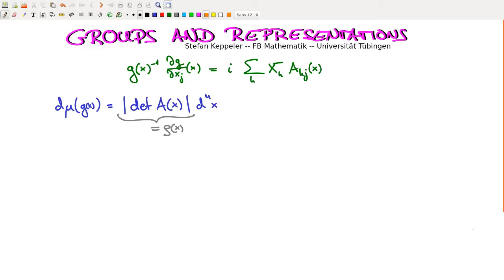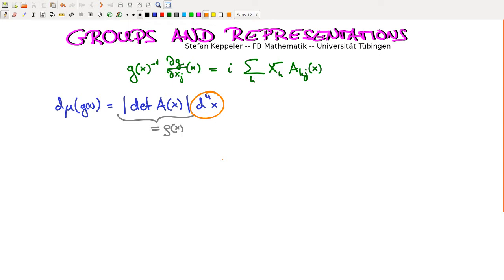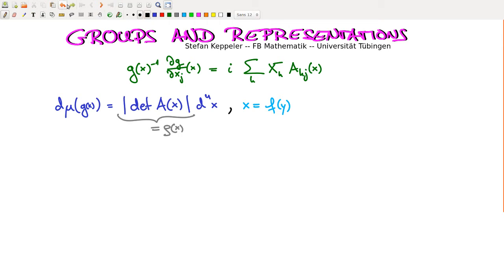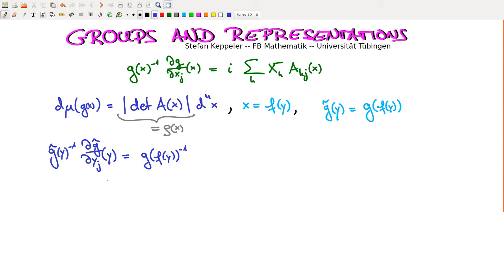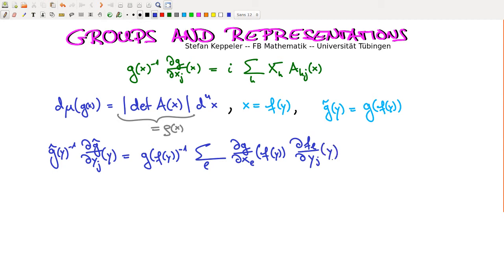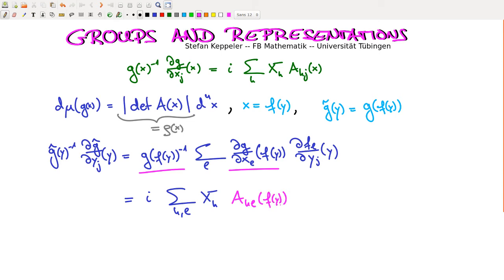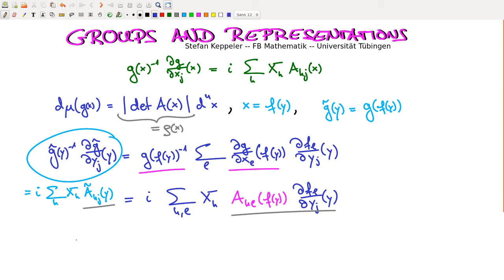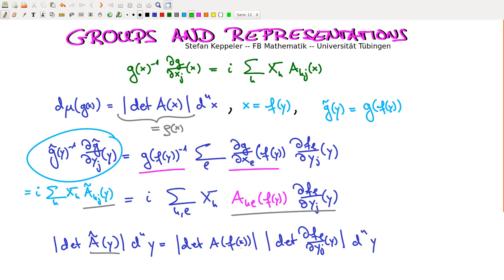Haar measure 5 - (local) change of coordinates